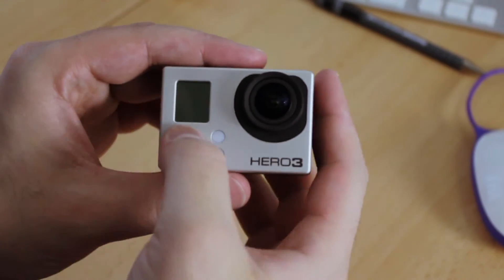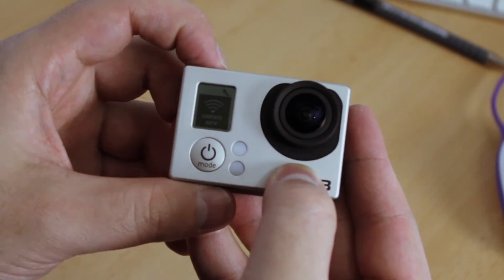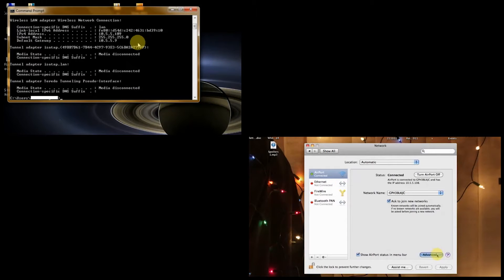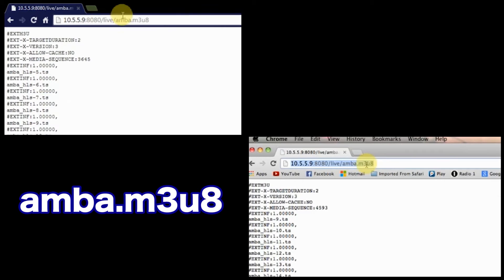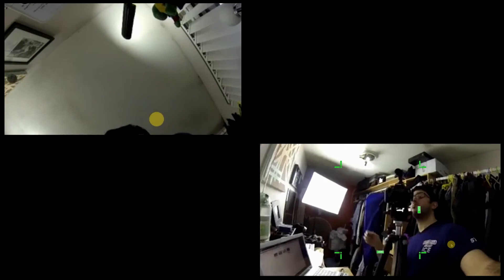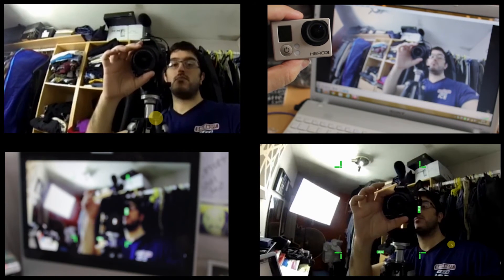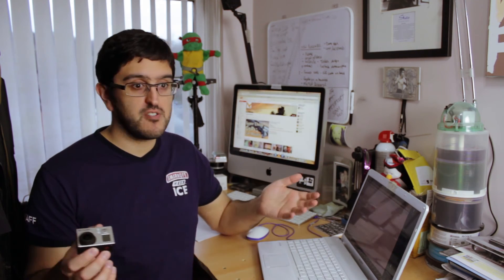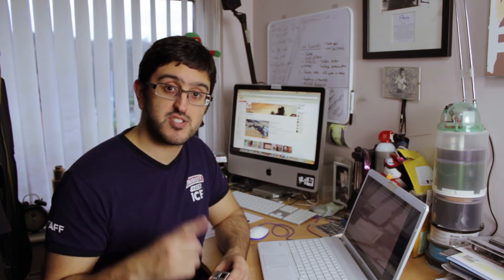How To Stream Your GoPro Hero 3 LIVE To A Mac AND PC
Music
'Cephelopod'